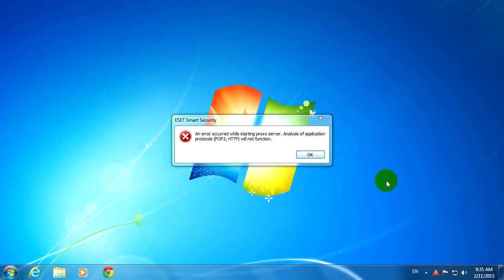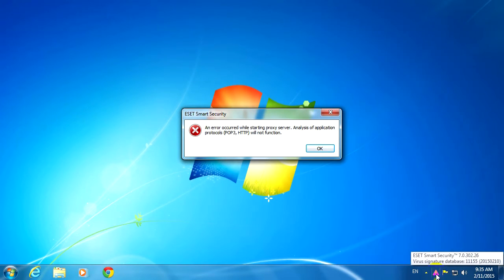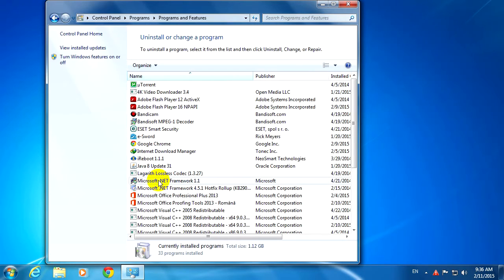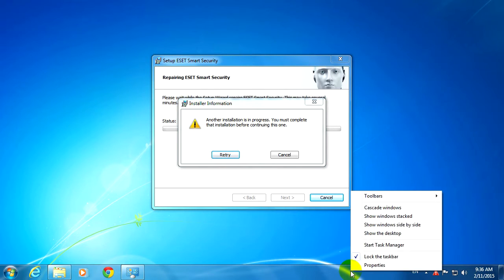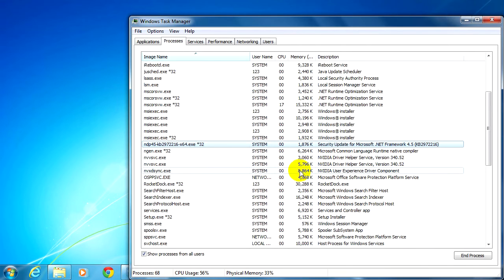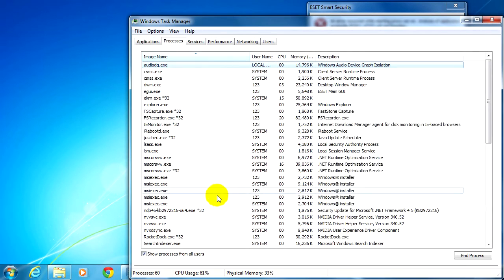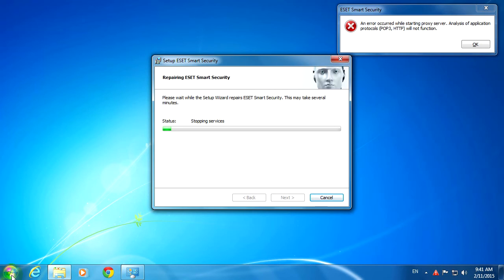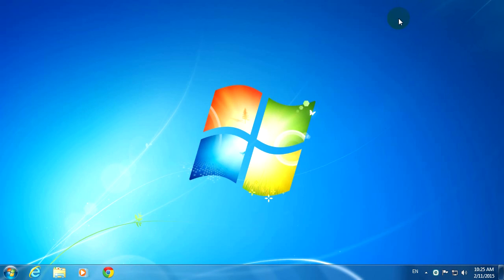ESET Smart Security Repair (Firewall not working, Proxy)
1. ESET Smart Security 7 was REPAIRED from the Control Panel's "Uninstall a program" section.
2. Windows was updated using Windows update in Control Panel.
3. Windows was forced to restart WITHOUT manually closing ESET
4. After restart, all ESET features were working well.